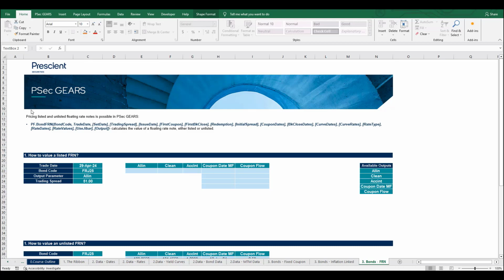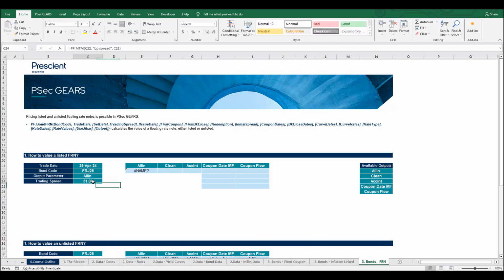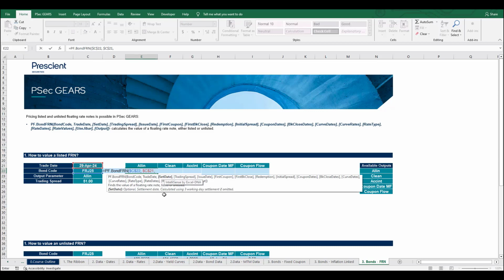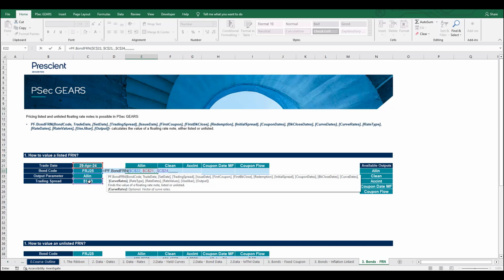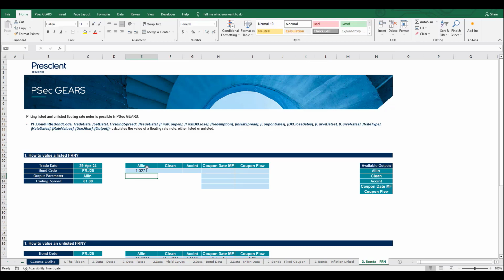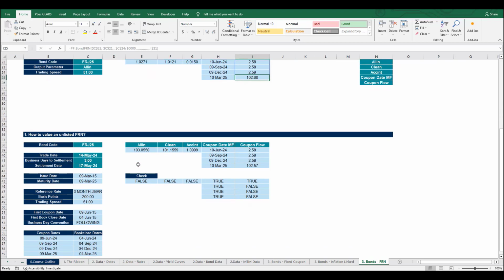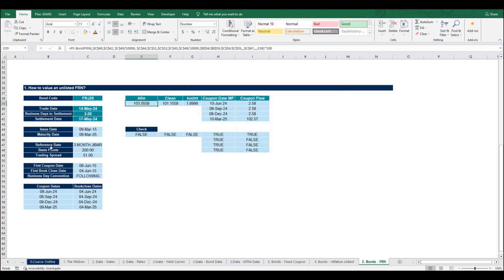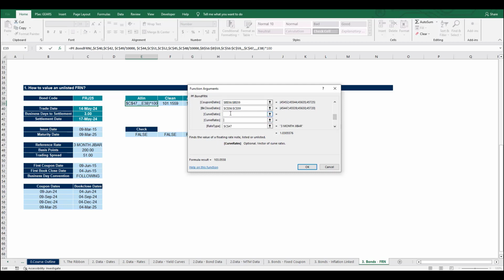Bonds - FRN | PSec GEARS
Let’s talk FRN: In this video, product specialist, Jannes Reddig will discuss floating rate notes (FRN) valuation pricing for listed and unlisted FRNs via PSec GEARS used for fixed-income analysis in the South African financial market.

PSec GEARS, solving real-market problems.